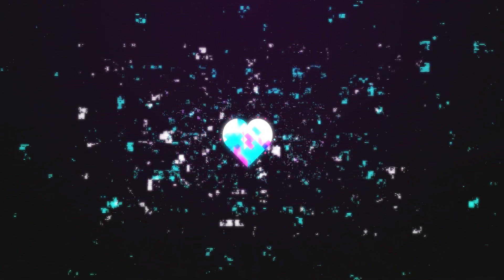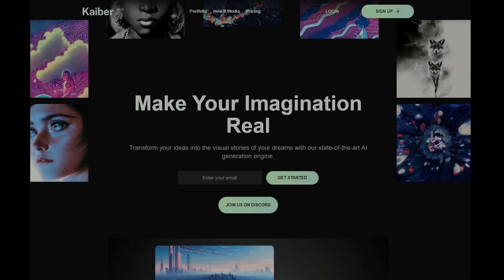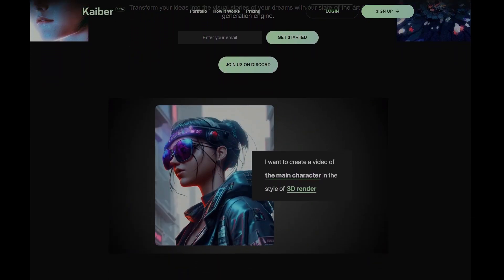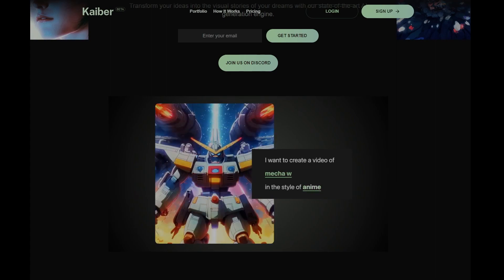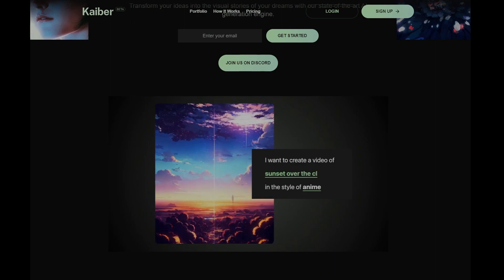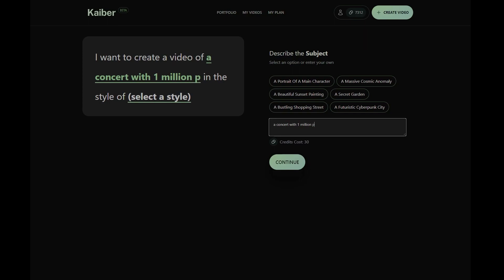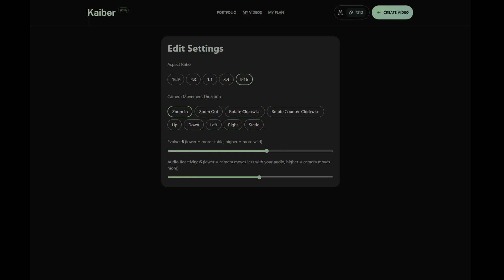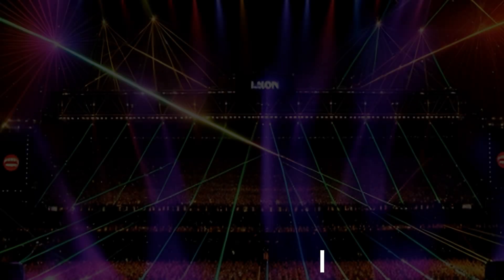Audio Reactivity with Kaiber: Boost Your Videos with Perfect Visual & Music Sync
Unleash your creativity and take your video creations to the next level! In this tutorial, we explore the power of audio reactivity with Kaiber, showing you how to sync camera motion and music for a mesmerizing visual experience. Whether you're a beginner or a pro, this guide will help you get the most out of Kaiber's AI-driven video generation app.